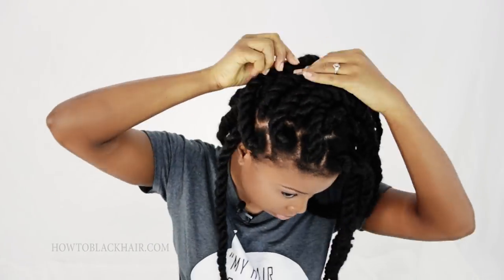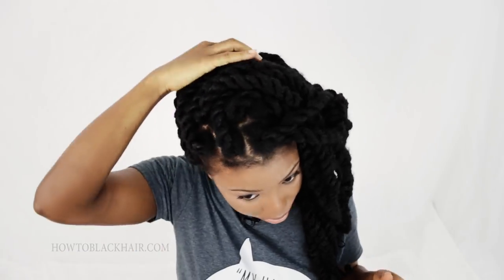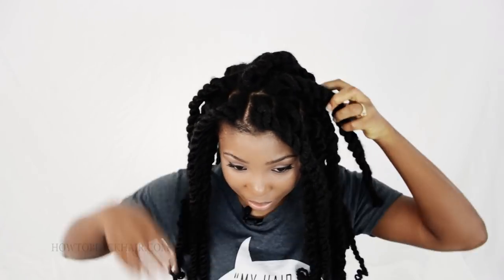Hairstyles for Havana Twists: 3 Styles For Black Ethnic Hair Tutorial Part 7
To achieve this Havana Twist Hairstyle, you will need these hair supplies as follows;

There are so many different types of ways to style Havana Twists or Marley Twists because individual twists offer so much versatility in the first place!
With your Havana Twists Hairstyle, depending on your length and size, you can put all of your twists into a ponytail or let them hang free.
You can also use bobby pins to secure certain twists into place or use headbands and scarves to accessorize your protective style with extensions.

In this tutorial I will be using only hairpins to style my Havana Twists Hairstyle on natural hair!

FTC: I am not representing, being paid by, or endorsing any of the product brands in this video & I purchased everything with my own money - UNLESS OTHERWISE STATED in video/blog content. There are links to products that might be helpful based on the content of this video/blog.